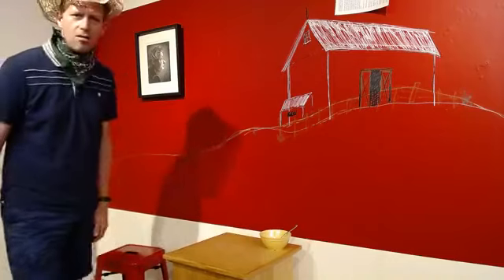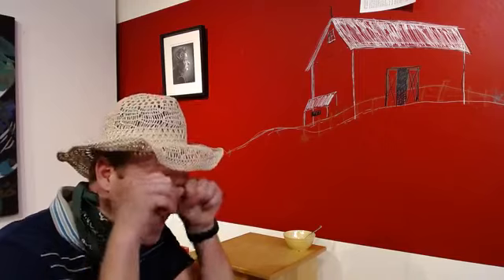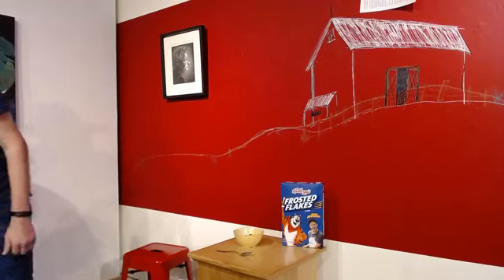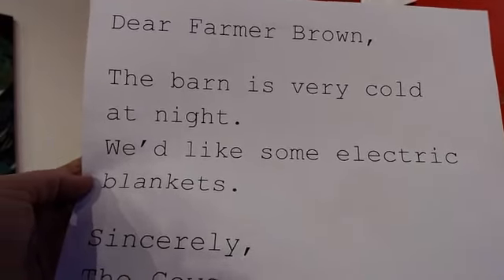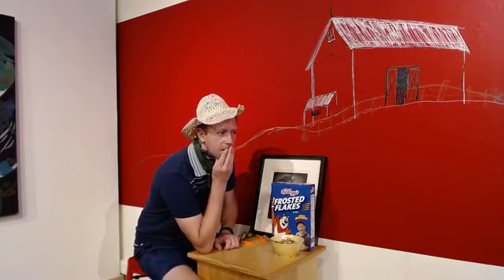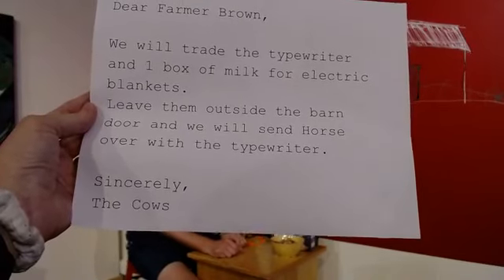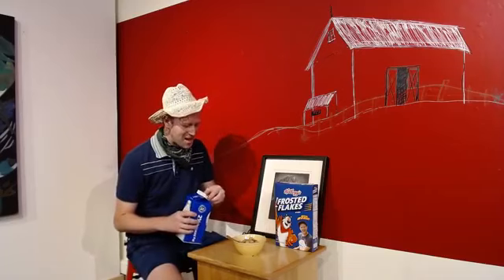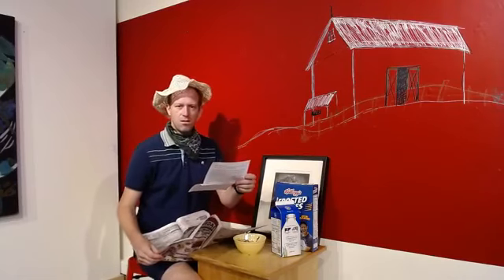Tall Tales with Kyle J: Session One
If you missed our live stream this morning, no worries...you can still enjoy our Summer Storytelling Session One with Kyle J whenever you want! Follow along with props or just use your imagination and watch these stories come to life:

1) The Frog Who Wanted to be Shiny
Prop List: A pot, A "long tongue"

2) Seals on the Bus
Prop List: Something round, Gloves, Something long (stick/wooden spoon)

3) Click, Clack, Moo: Cows That Type
Prop List: A blanket or two, Something to type on

The Rutgers-Camden Center for the Arts Summer Storytelling Program is geared toward kids ages 3-6. for more

Thursday, July 23 @ 10:30 am - 11:00 am
Thursday, July 30 @ 10:30 am - 11:00 am
Thursday, August 6 @ 10:30 am - 11:00 am
Thursday, August 13 @ 10:30 am - 11:00 am
Thursday, August 20 @ 10:30 am - 11:00 am
Thursday, August 27 @ 10:30 am - 11:00 am
Thursday, September 3 @ 10:30 am - 11:00 am